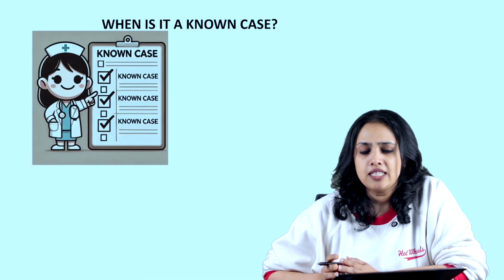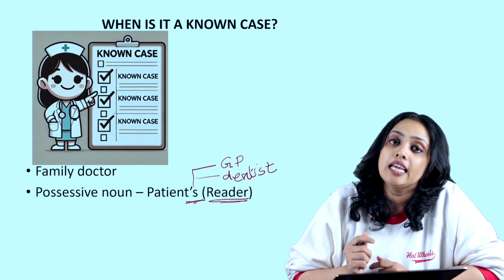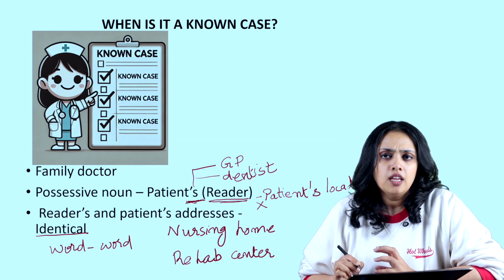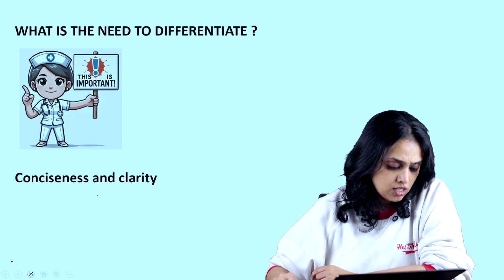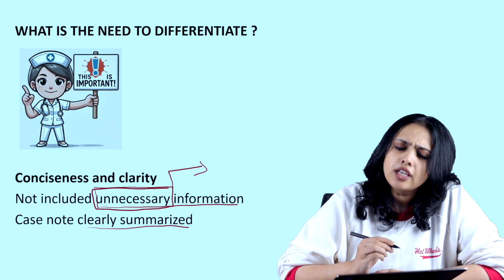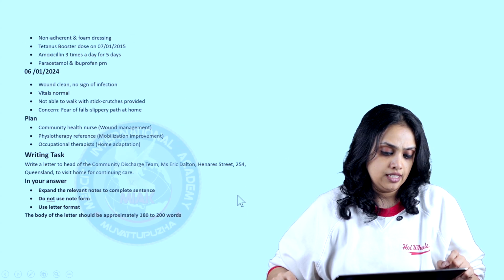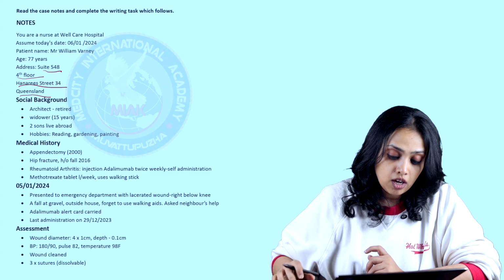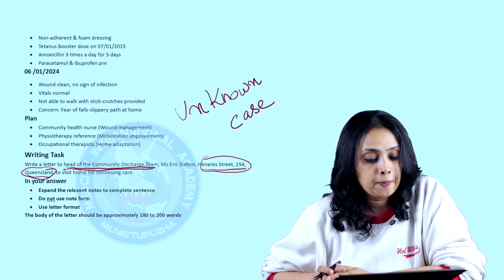𝐎𝐄𝐓 𝐖𝐫𝐢𝐭𝐢𝐧𝐠 𝐂𝐥𝐚𝐬𝐬 | 𝐈𝐝𝐞𝐧𝐭𝐢𝐟𝐲𝐢𝐧𝐠 𝐊𝐧𝐨𝐰𝐧 & 𝐔𝐧𝐤𝐧𝐨𝐰𝐧 𝐂𝐚𝐬𝐞𝐬 | 𝐅𝐞𝐛 𝟖𝐭𝐡 𝐑𝐞𝐩𝐥𝐢𝐜𝐚𝐭𝐞𝐝 𝐂𝐚𝐬𝐞 𝐍𝐨𝐭𝐞𝐬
• Individual Attention
• Weekly Mock Tests
• Intense Training
Best OET Classes in Kerala | Best OET Training in Kerala | Best OET Coaching in Kerala | Best OET Centre in Kerala